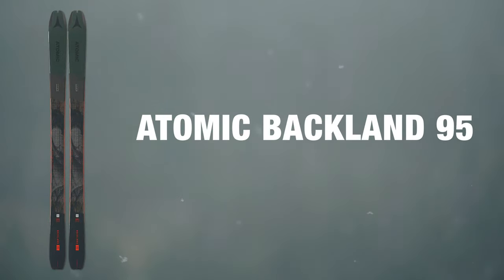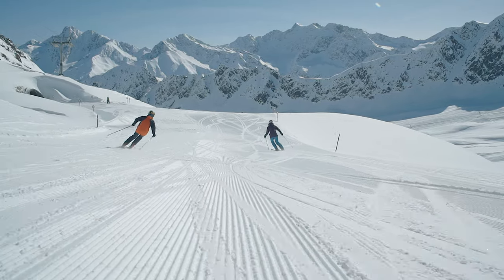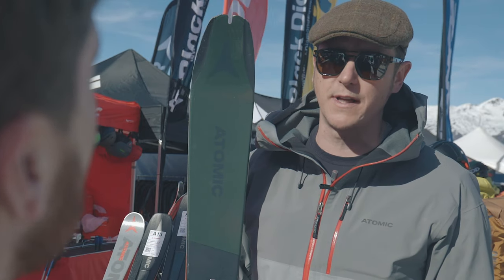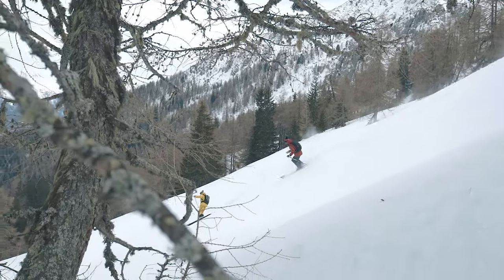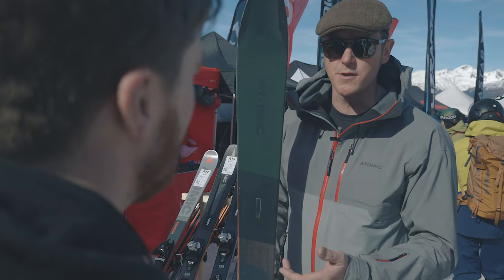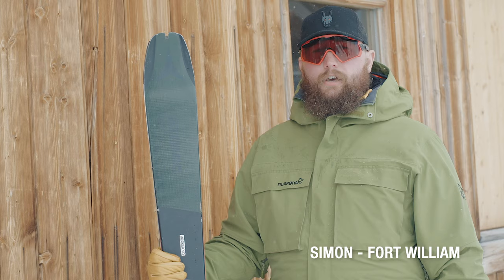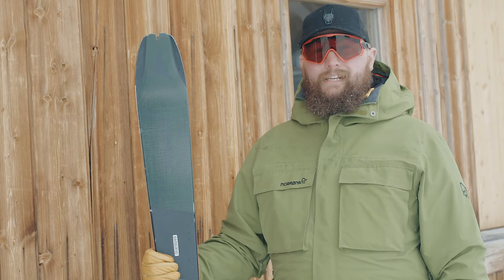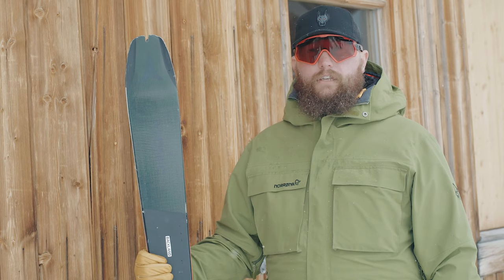Atomic Backland 95 2019-2020 Ski Review | Ellis Brigham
Atomic’s standout freetour model is light for fast and long ascents, as good as a dedicated all mountain ski going downhill, and decent value considering the technology and design. HRZN Tech increases the surface area at the tip, reducing deflection and improving tracking in rough snow. The Carbon Backbone adds stability; the mix of cap and sidewall provides precision and forgiveness. The Ultra Light Woodcore keeps the weight down and tip inserts make skin use easier.